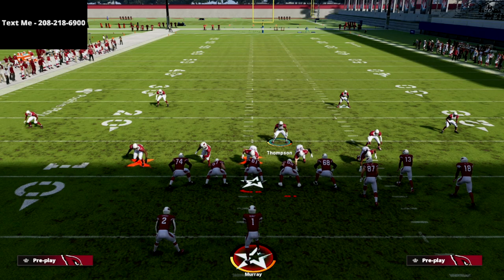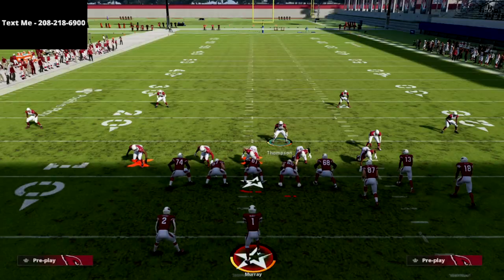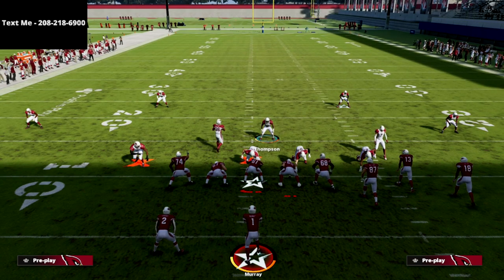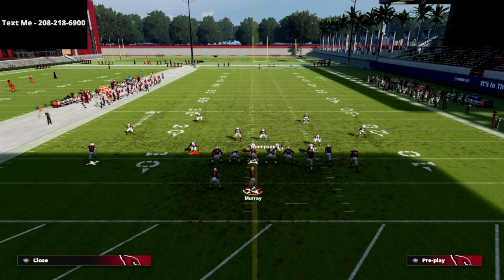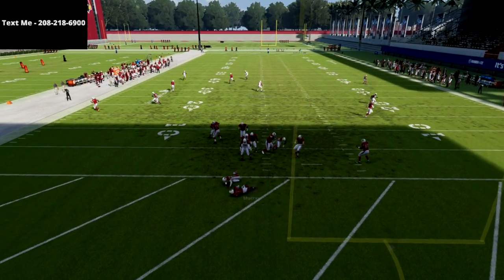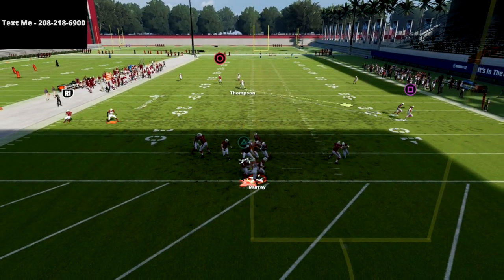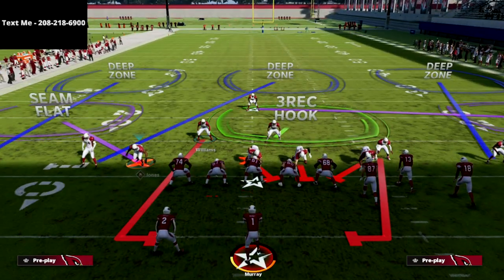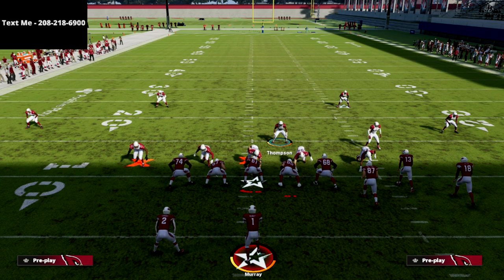This 3 Man Contain Blitz Is The Best Blitz In Madden 22 - Nickel Triple Defensive Ebook